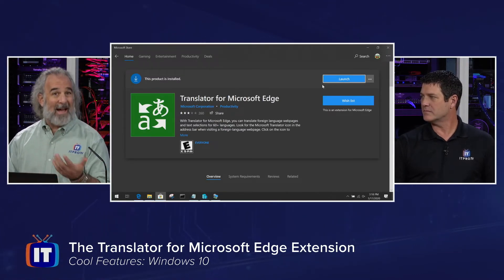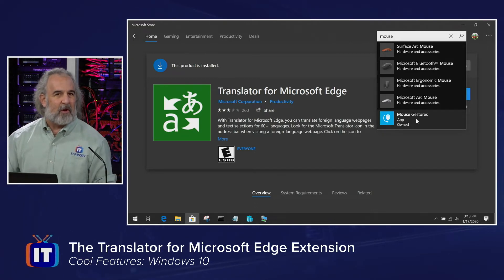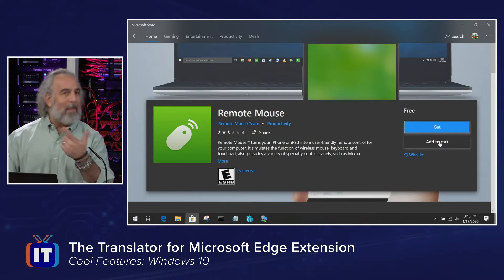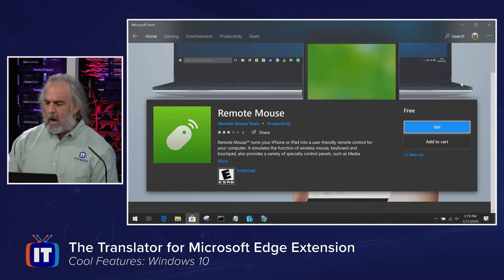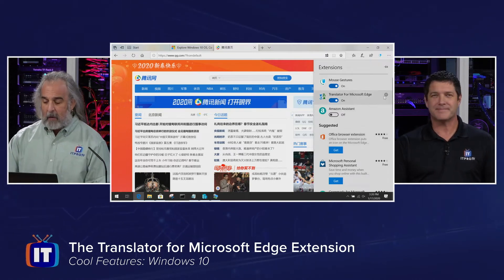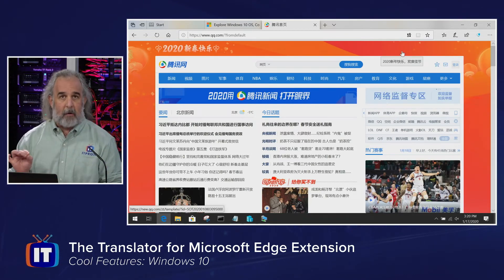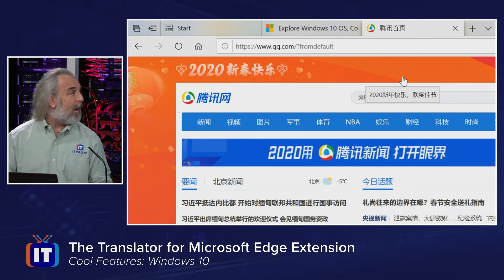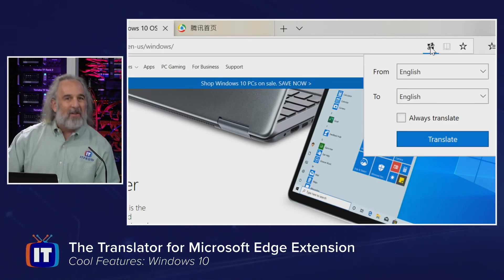The Translator for Microsoft Edge Extension | Cool Features in Windows 10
With Translator for Microsoft Edge, you can translate foreign language webpages and test selections for over 60 languages. Look for the translator icon in the address bar and click on it to instantly translate the web page to your preferred language. You can also select text and right click to get in-line translations.